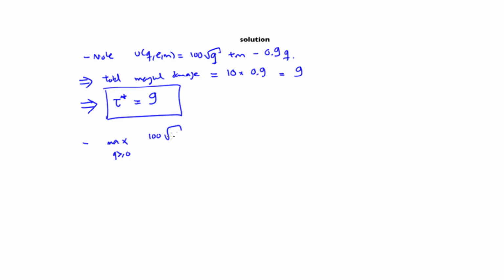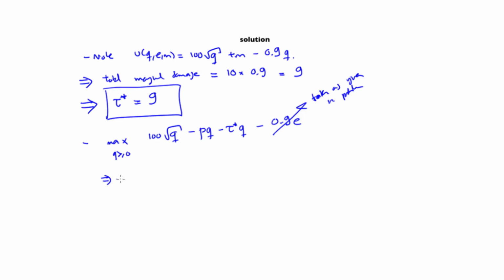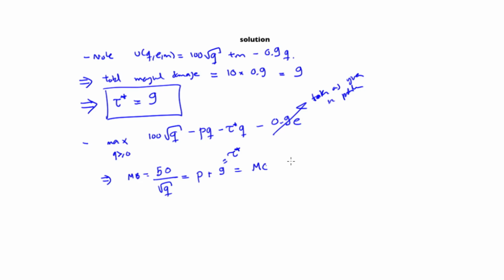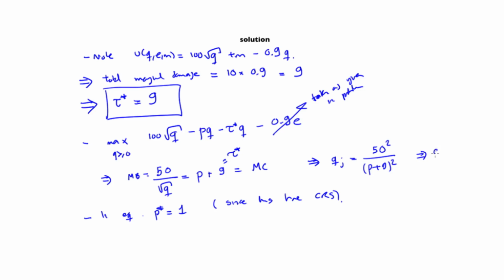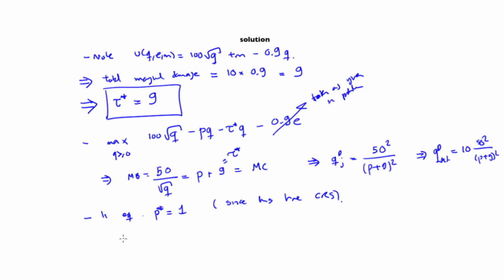Unit 9 - practice problem 2 solution